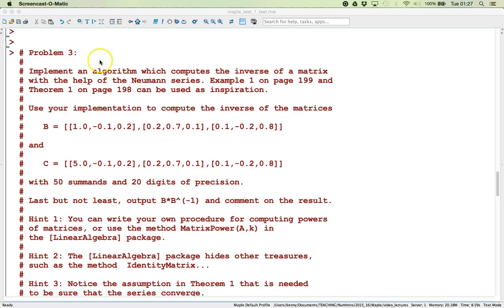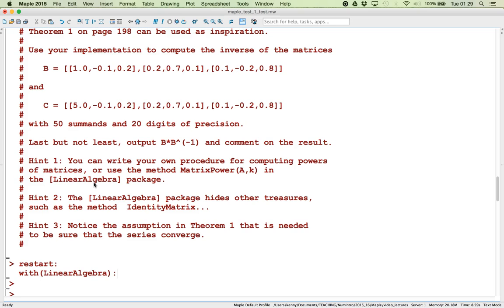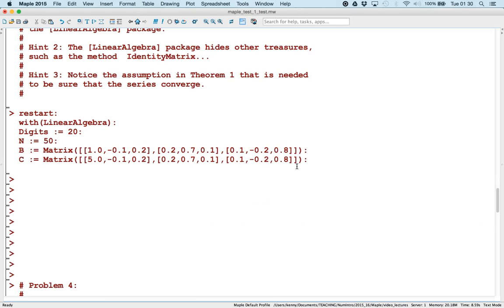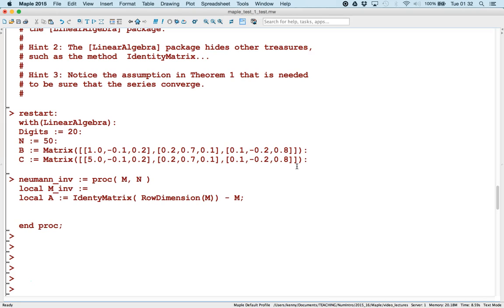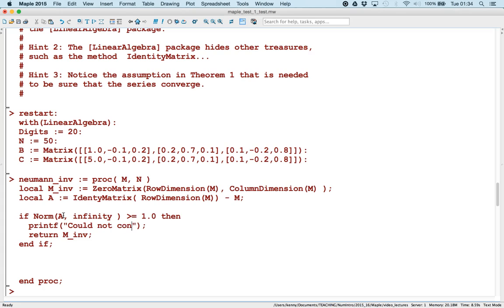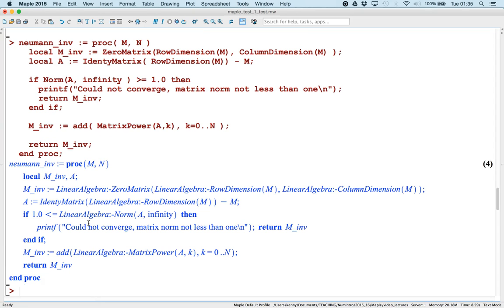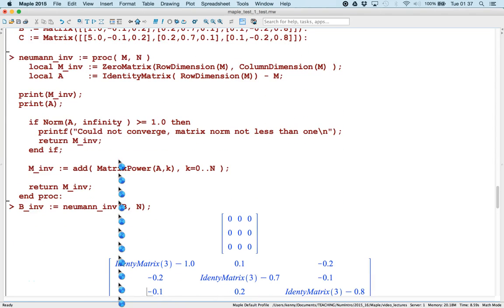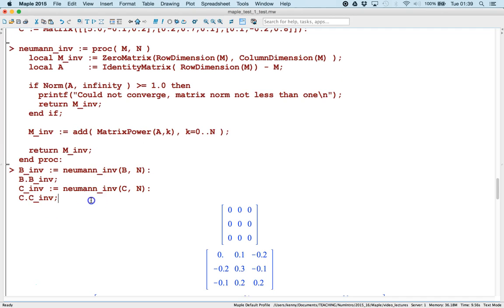Maple Programming Test 1: Problem 3